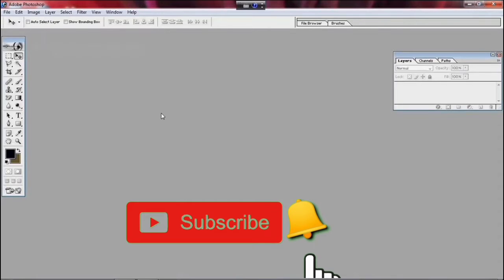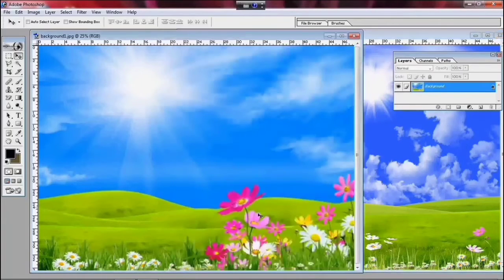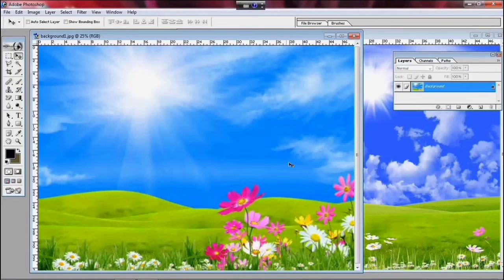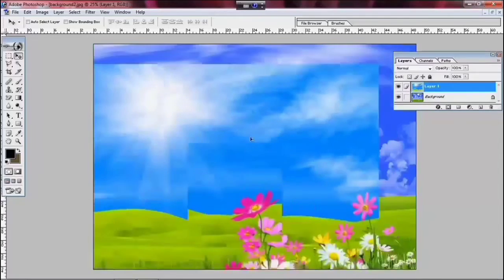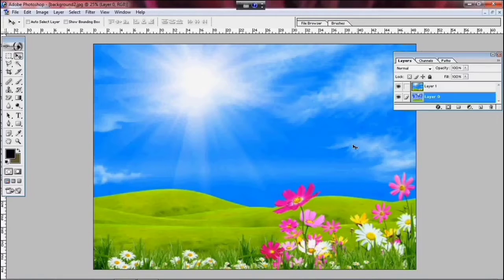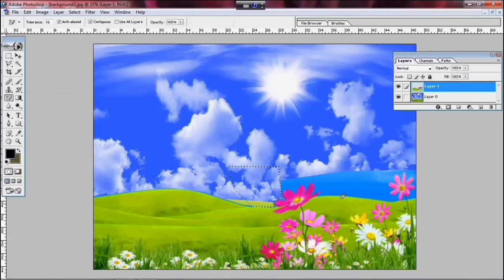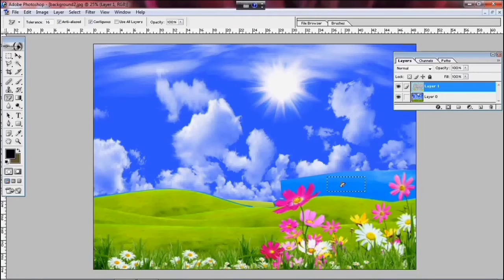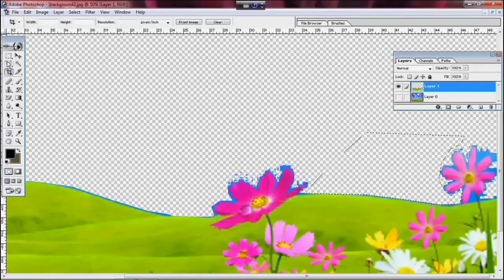Photoshop lesson-6/change background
ဆရာပြောင်းလဲသွားပါပြီ ၊😍😍😍

ဒီသင်ခန်းစာမှာတော့ Layer ထပ်ခြင်း /backgroundပြောင်းလဲခြင်းနဲ့ပတ်သတ်ပြီး သင်ပြပေးထားတာဘဲဖြစ်ပါတယ်ခင်ဗျာ။

ကျနော်တို့Youtube channelလေးကို subscribeလုပ်ထားပေးကြပါခင်ဗျာ။